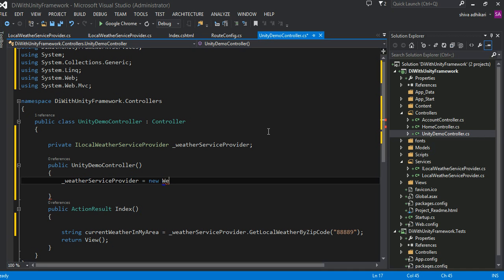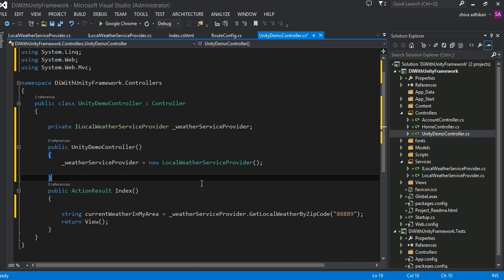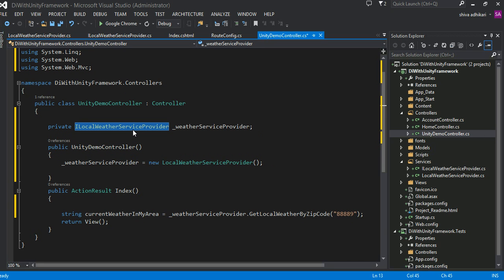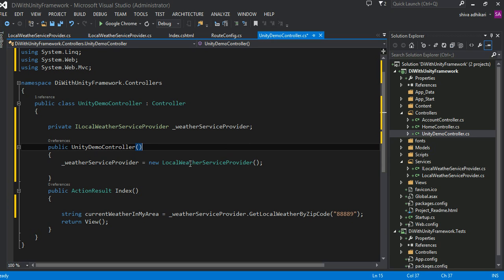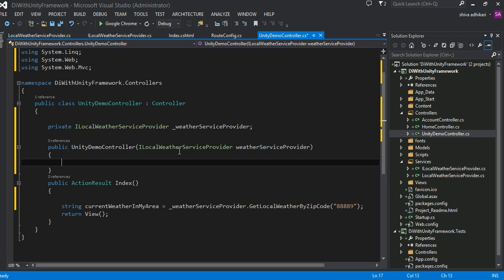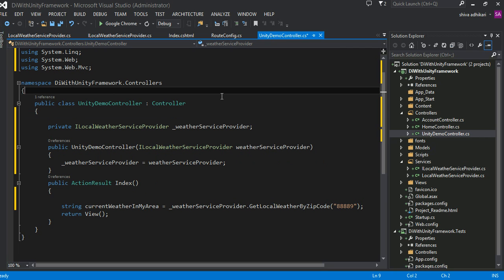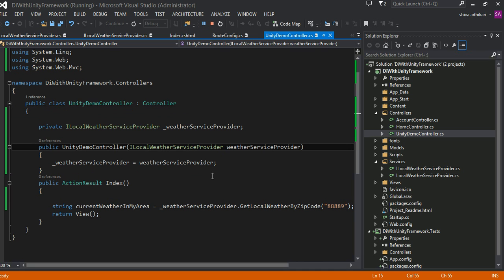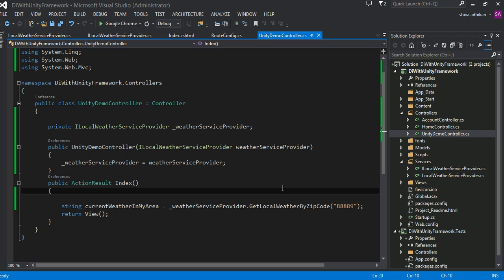Unity Dependency Injection on asp net mvc 5 tutorial Part II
In these video tutorial sessions, I will be doing live coding and explaining steps needed to use Unity dependency framework from Microsoft into the Asp.NET MVC application to provide the Dependency injection (DI) in our application. Some of the technologies used: Visual Studio 2013, asp.net MVC 5.0, Nuget package manager and Unity Framework